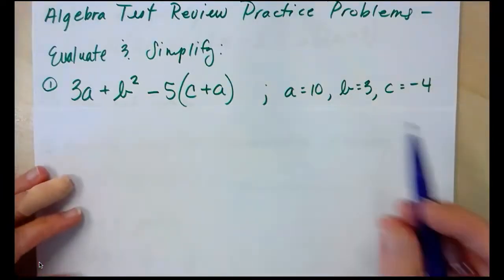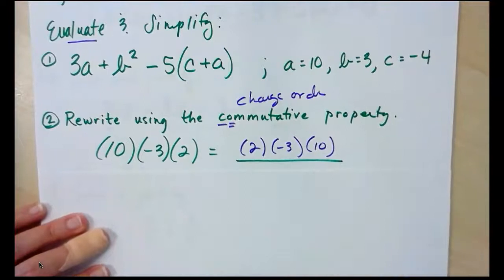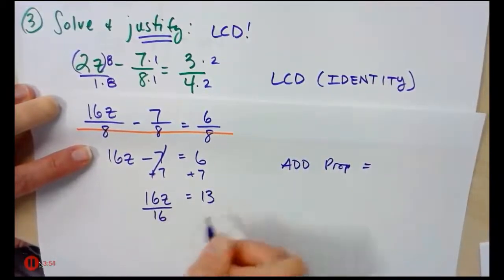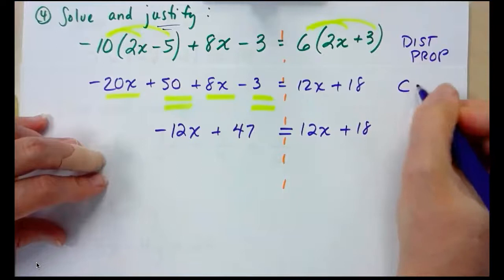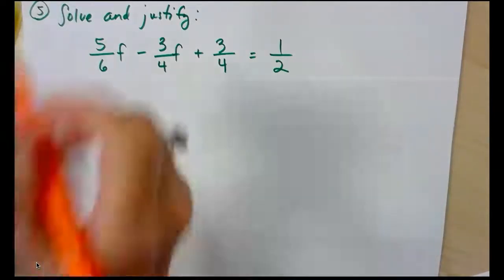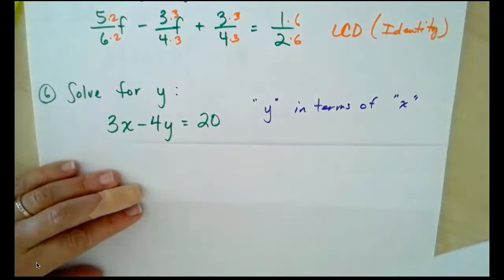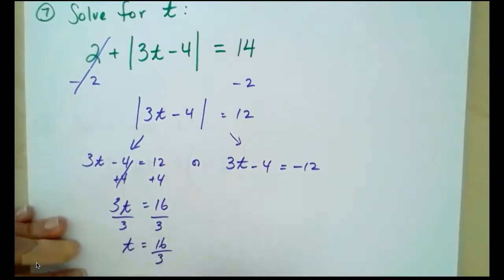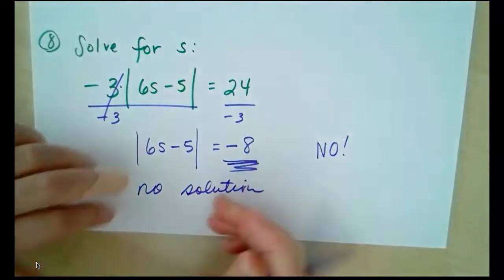ALG chap 1 test review